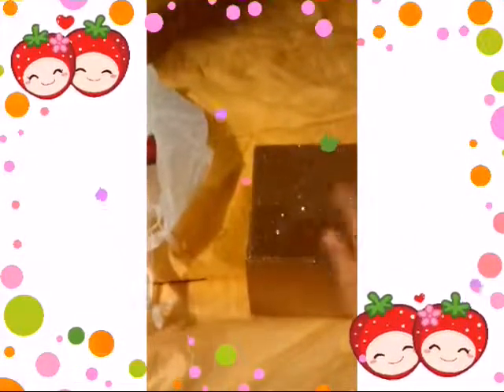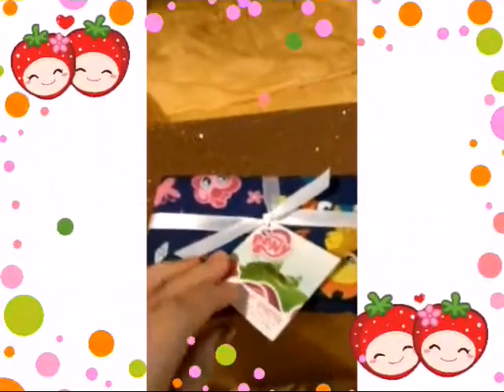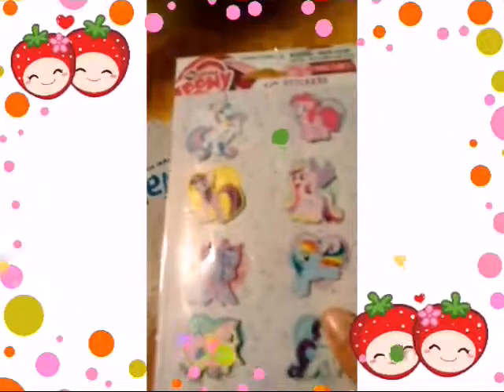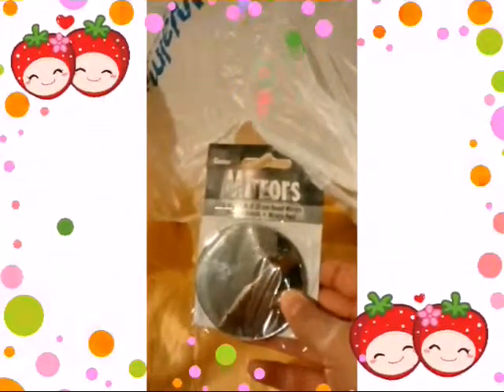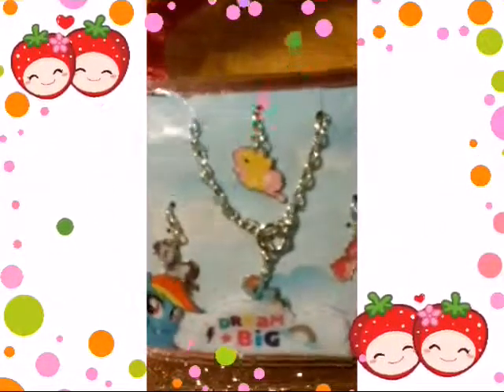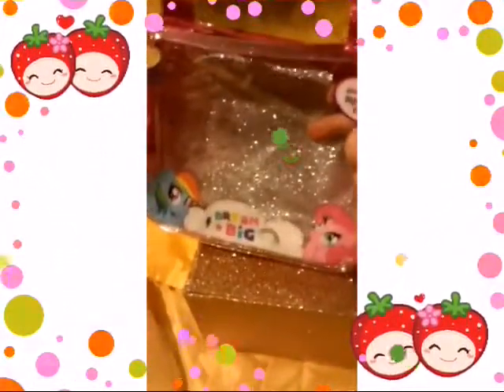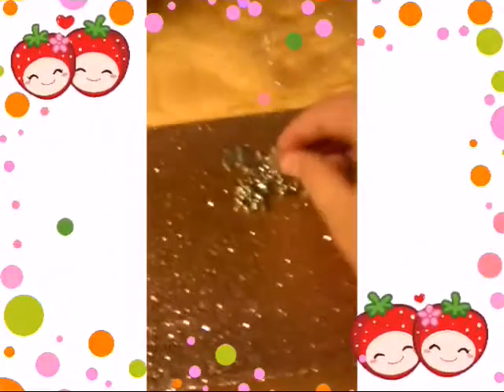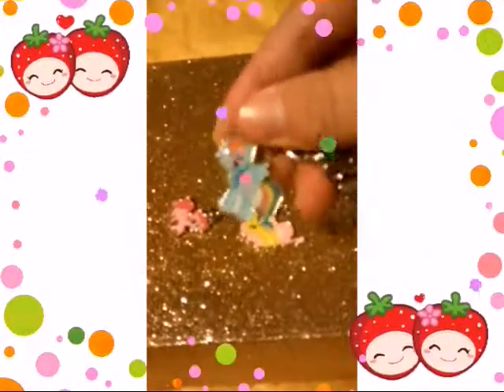Cute mlp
I got mlp stuff and all that enjoy.